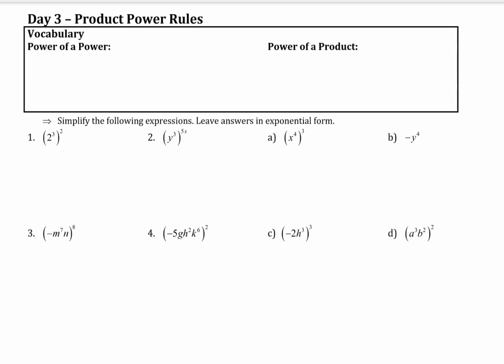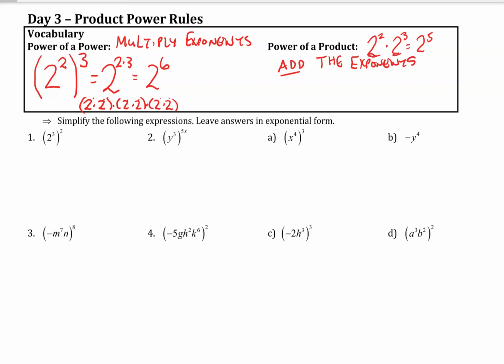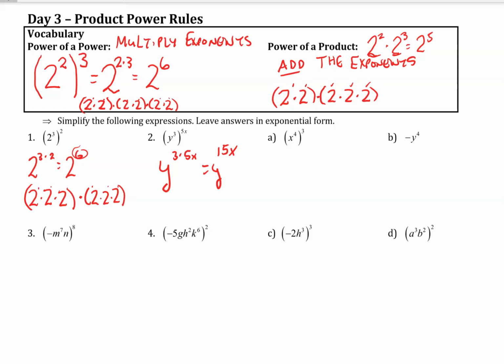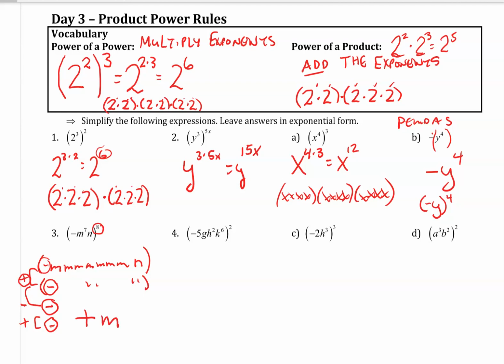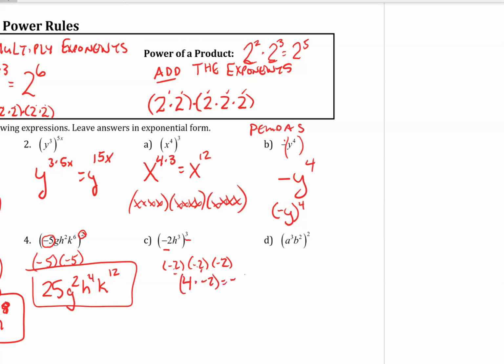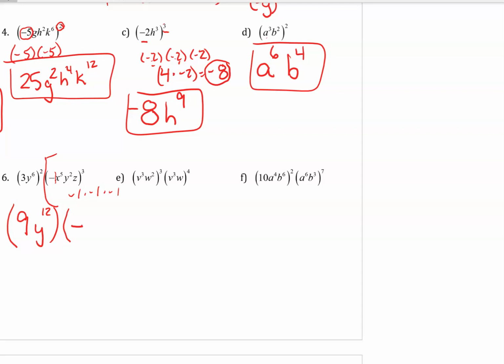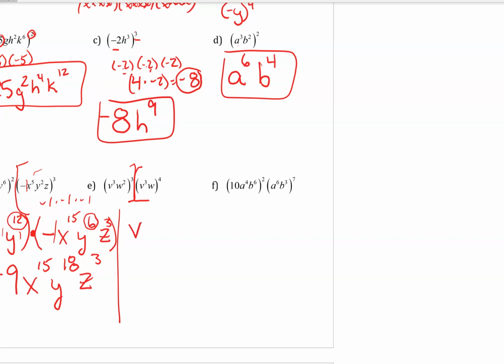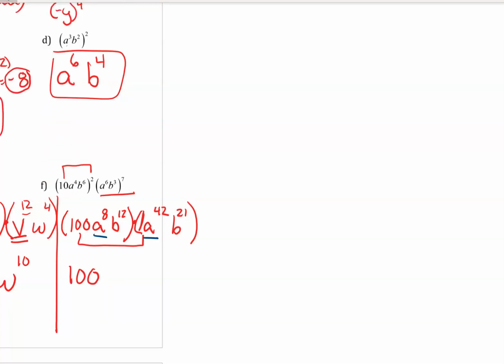Alg 1 Unit 9 Day 3 - Power to a Power and Power Product